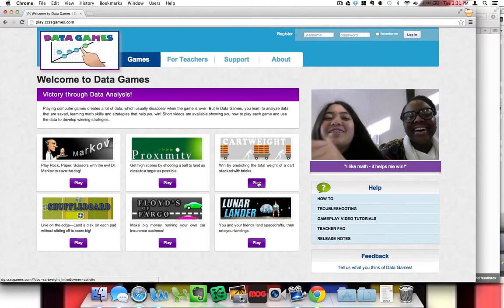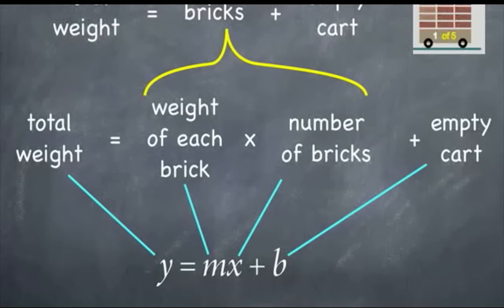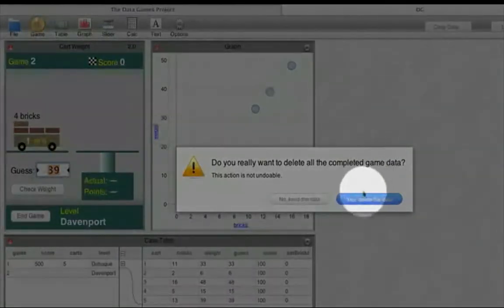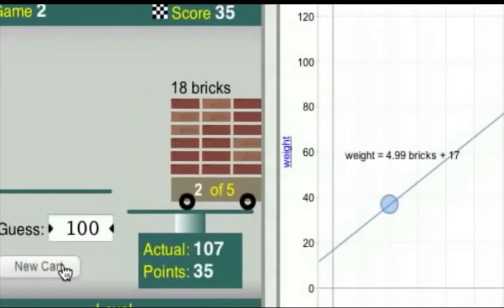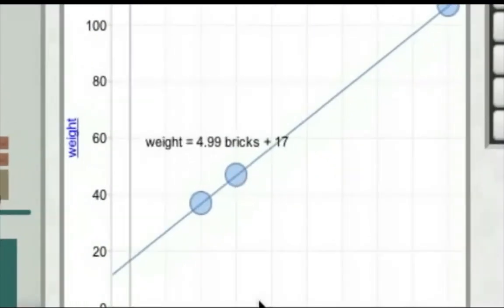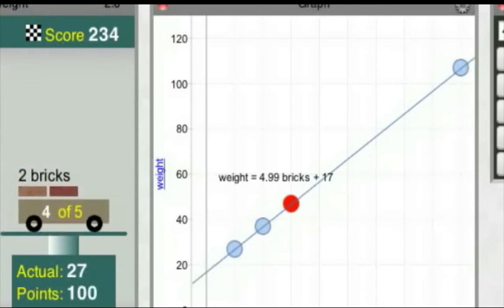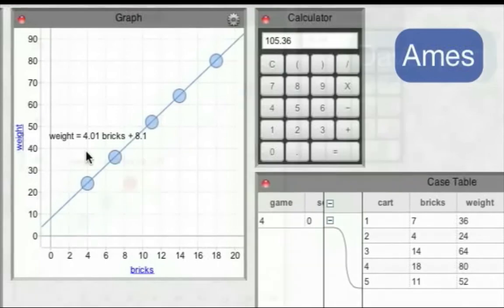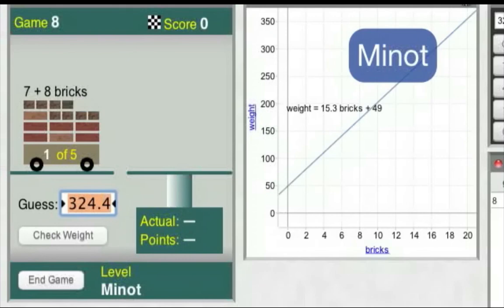Cart Weight Teacher Video